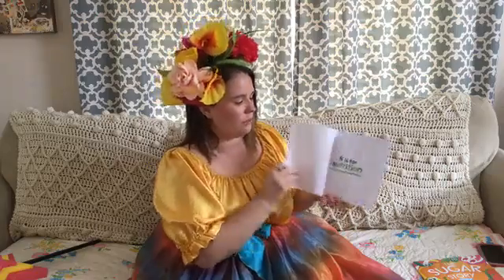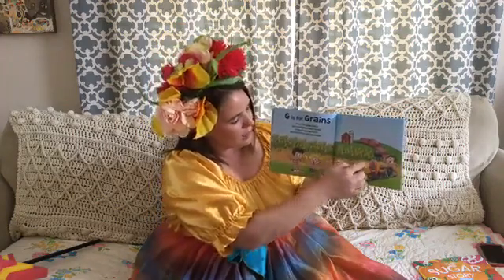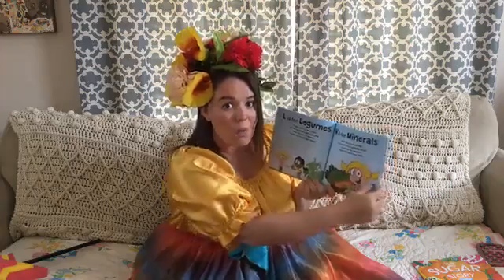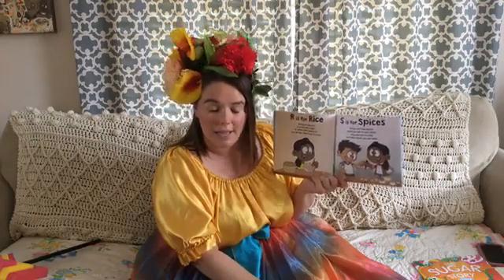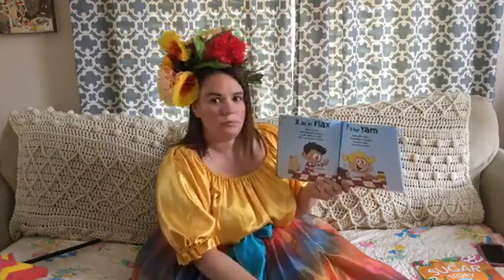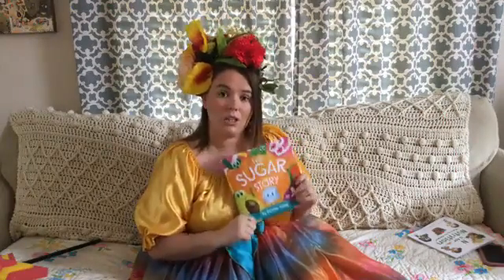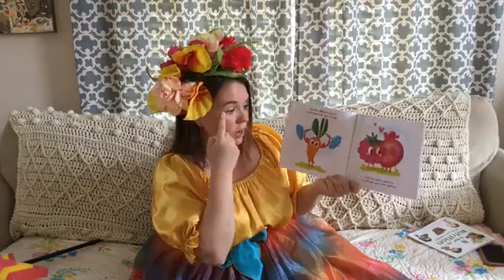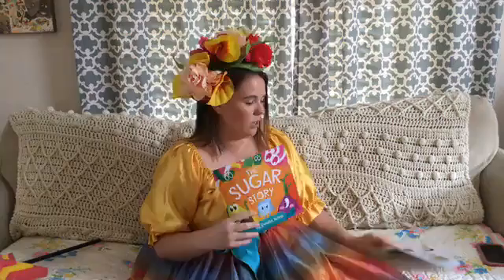Story Time with Mother Earth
Join us as we read two stories about one of nature's great creations - food! We are reading "N is for Nutrition" and "The Sugar Story".